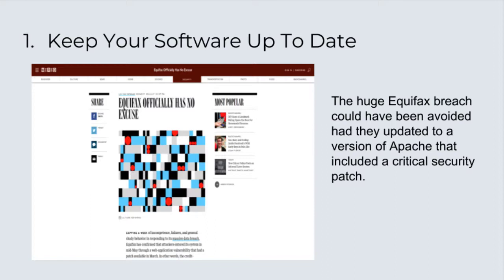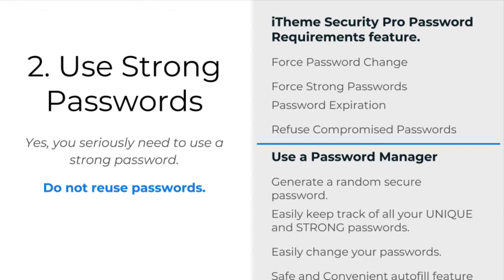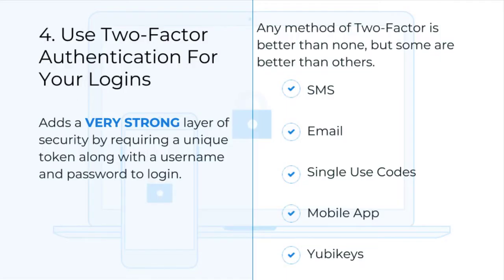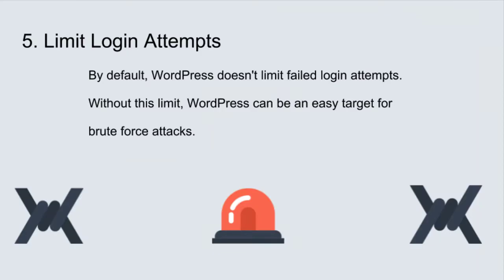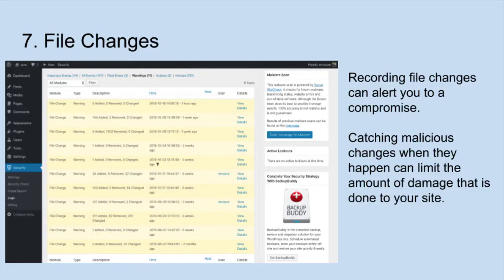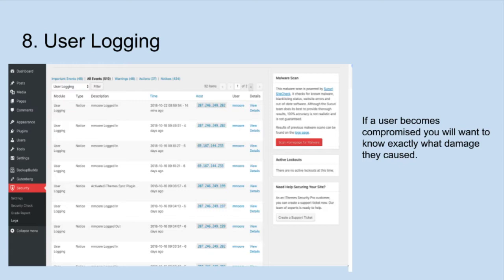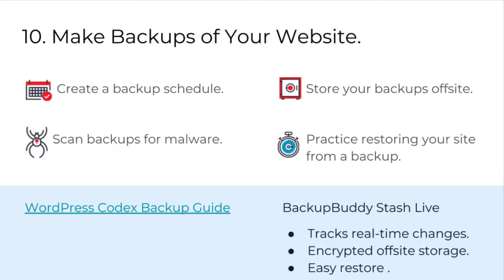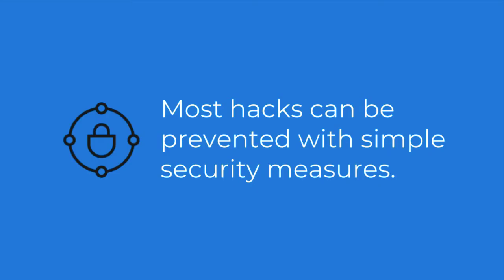10 Simple WordPress Security Tips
Securing your WordPress site can be kind of intimidating, but it doesn't have to be. In this video, we are going to give 10 simple tips you can use to secure site.